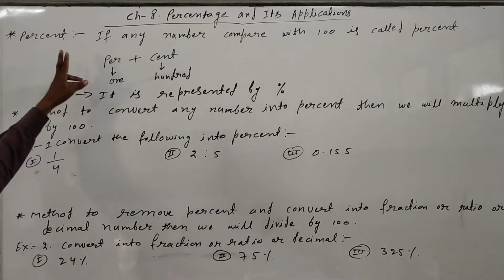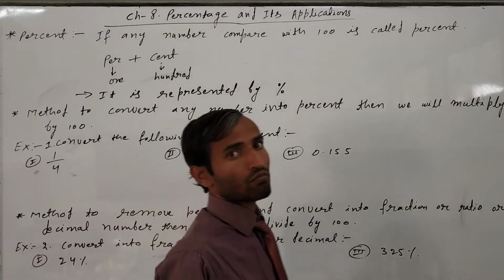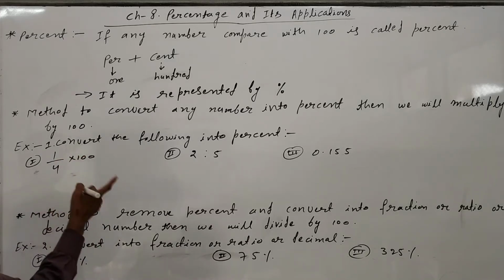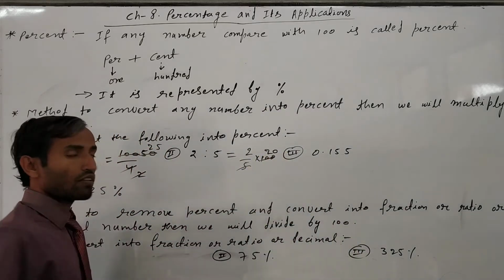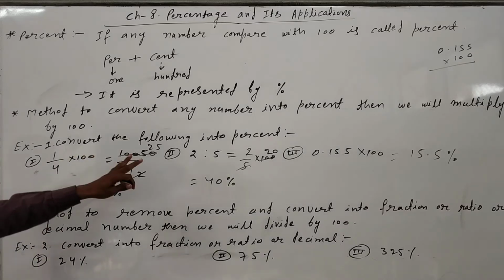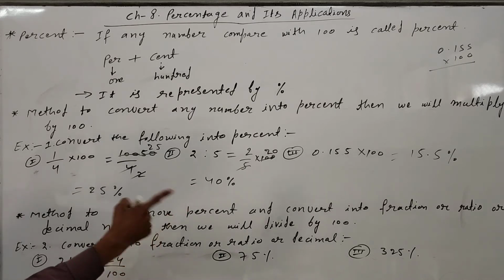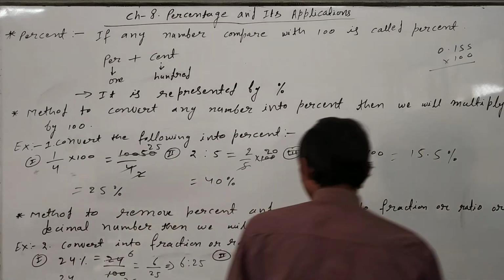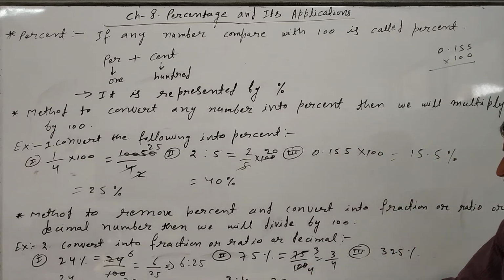Class-7/Ch-8. Percentage and it's applications